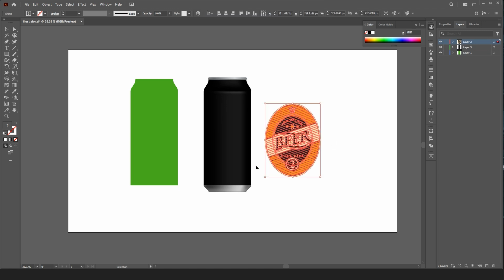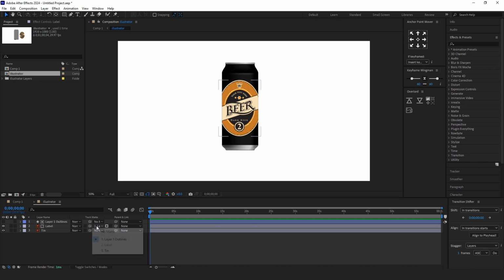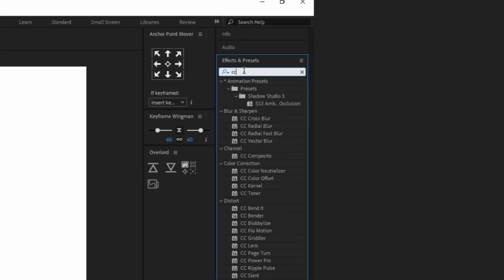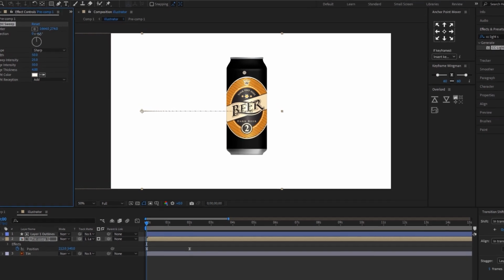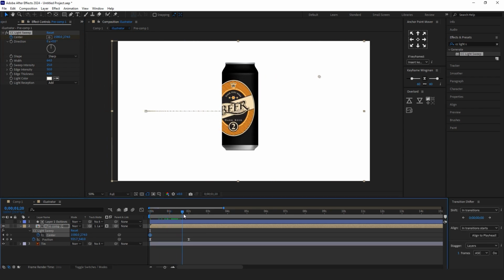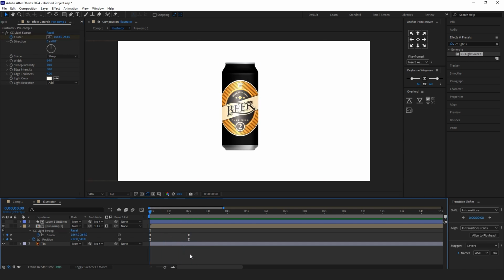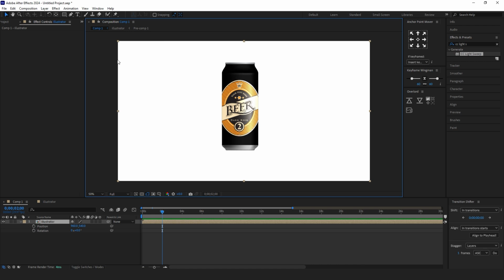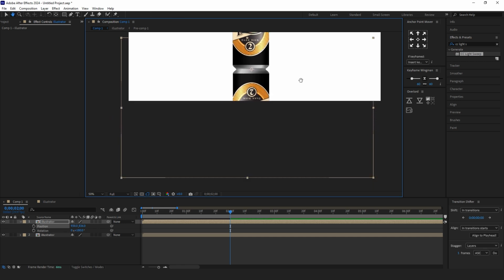After Effects Fake 3D Tutorial | 3D After Effects but it's not real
Hello everyone, in this video, we will explore how to create a 3D animation by introducing optical illusion and adding several attractive techniques. This tutorial is very suitable for projects where you prefer not to delve into the difficult and complex path of 3D modeling.

Using optical illusions and other clever techniques, we can achieve stunning 3D animations without extensive modeling expertise. Instead, we'll leverage perception and depth to create visually engaging effects. Whether a beginner or an experienced designer looking for fresh ideas, this tutorial will provide valuable insights and inspiration.